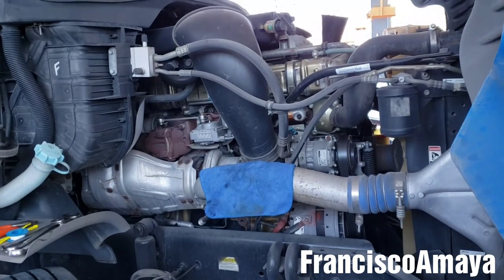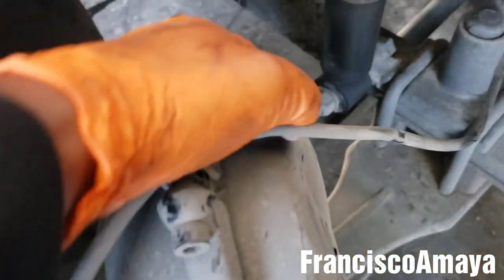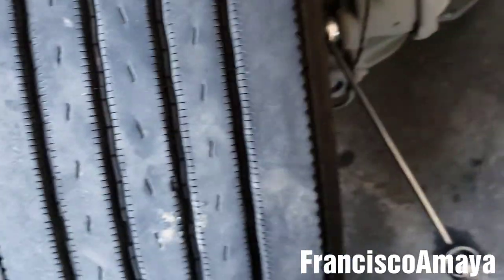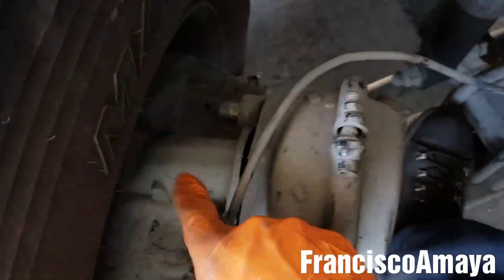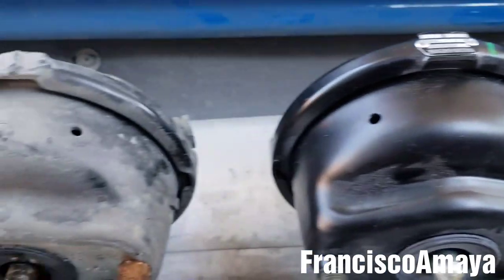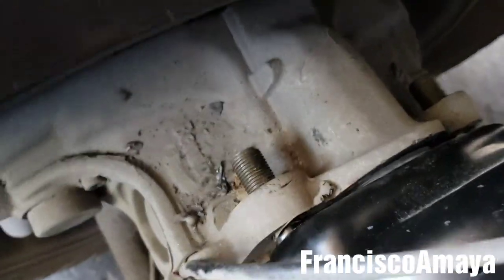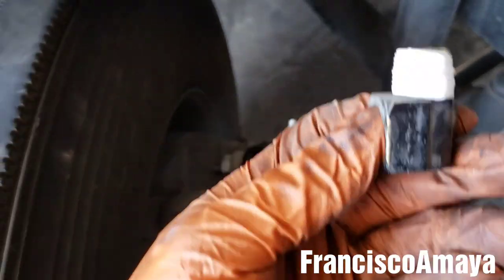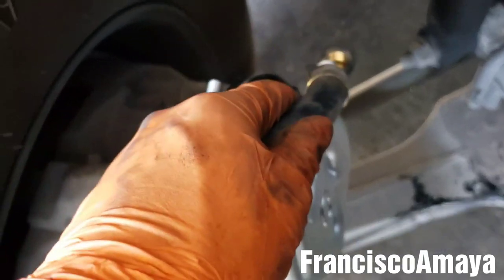air brake disc brake chamber replacement freightliner kenworth peterbilt volvo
WARNING!!: ⚠️⚠️⚠️

Warning!!! ⚠️⚠️⚠️

freightliner western star mercedes benz kenworth peterbilt volvo mack
DD13 DD15 DD16 OM471 OM472 OM473 cummins isx

Topics discussed :
how to replace a brake chamber on air disc system
how to remove the brake chamber

The symptoms of the fault are:
air leak while pressing the brake pedal

Tools needed:
15/16 wrench
7/8 wrench
11/16 wrench

Parts needed

OR

OR

I.E. euros

Question!?